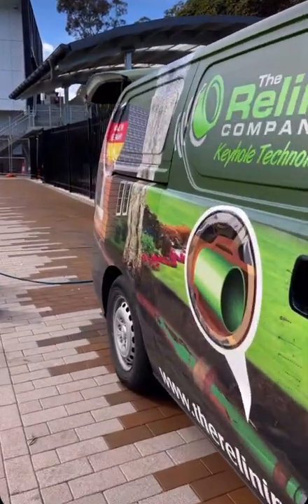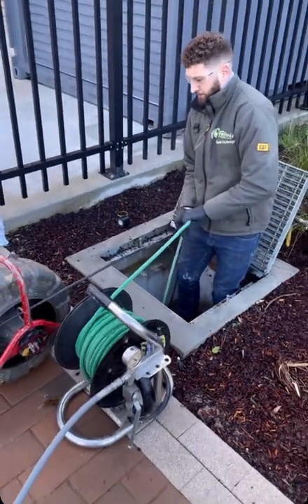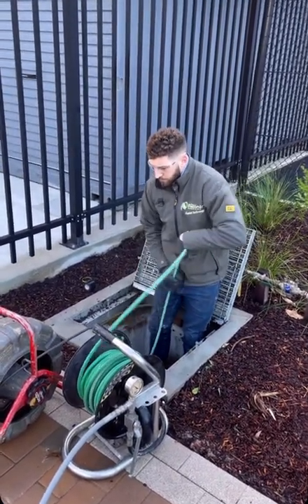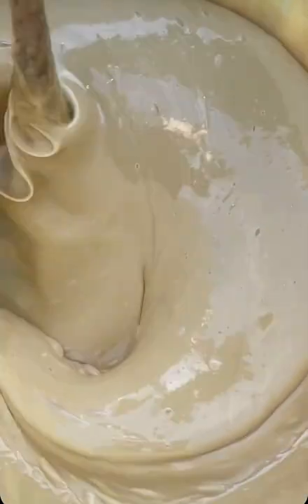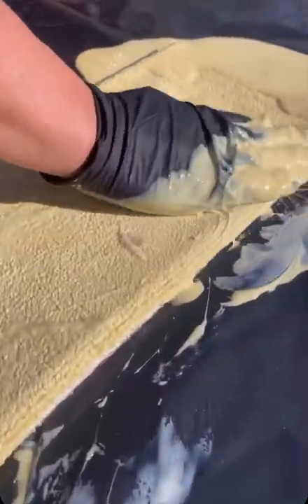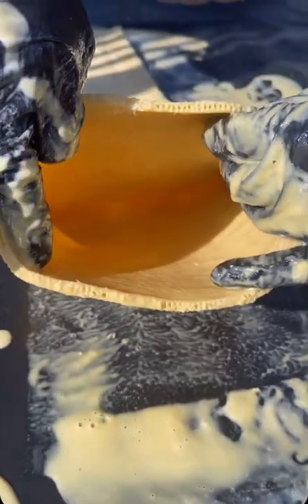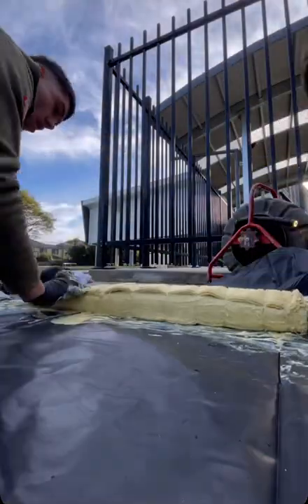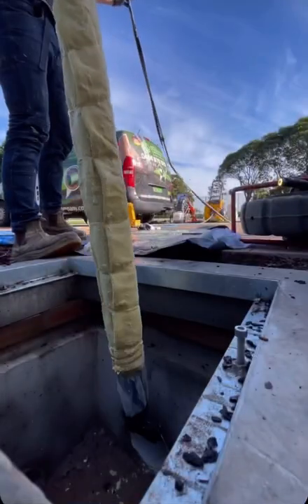THE PIPE RELINING COMPANY SYDNEY SAVES BASKETBALL COURT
Do you want to repair your drains without the mess, cost & headache of excavating? Watch this video explaining how we reline stormwater and sewer pipes without touching a single shovel